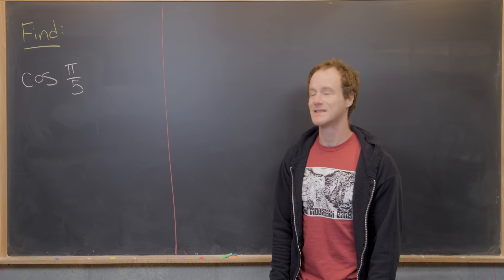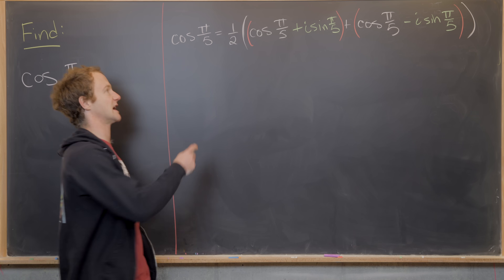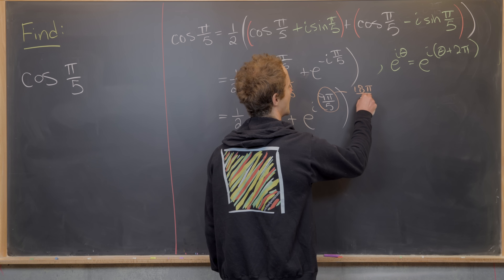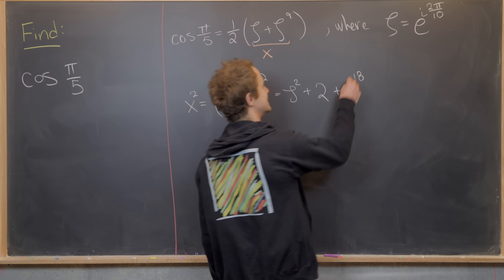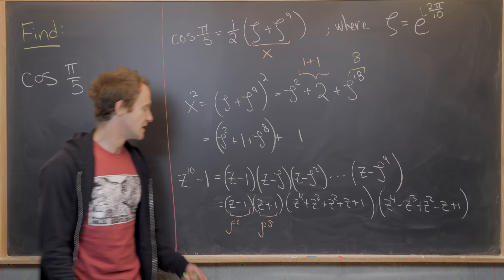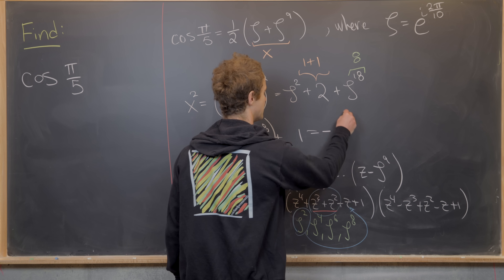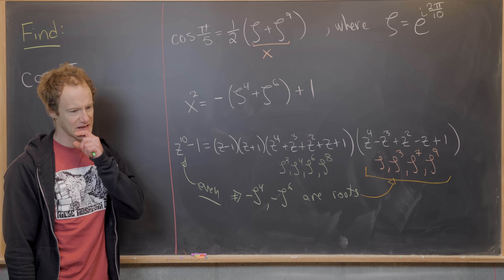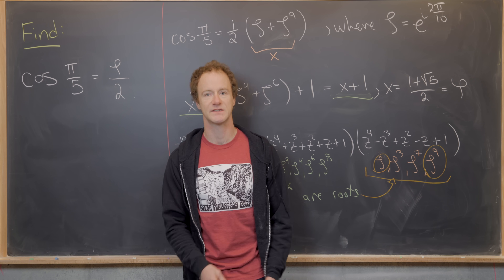a golden value of cosine.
We find a closed form for cos pi/5.

Differential Forms: